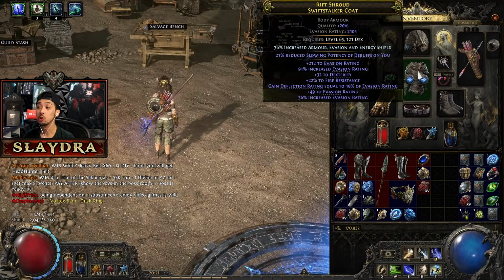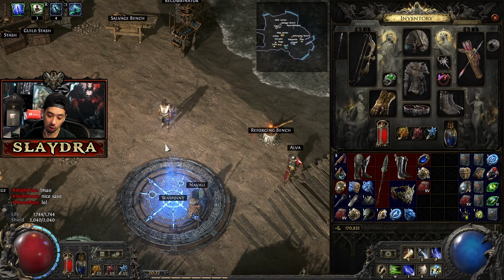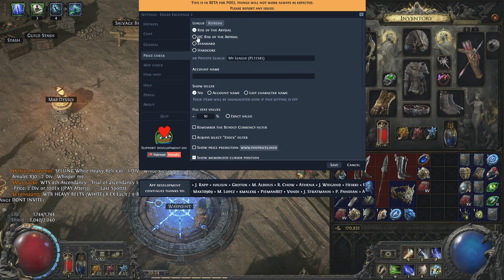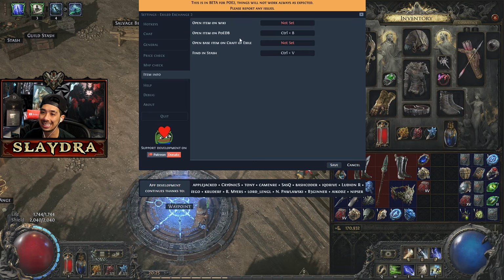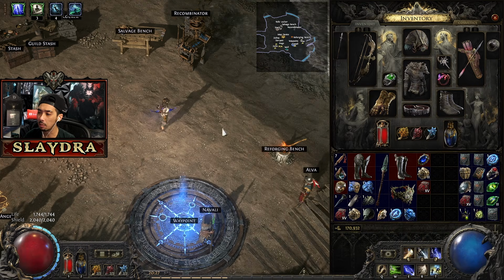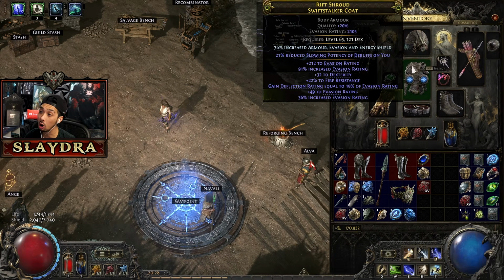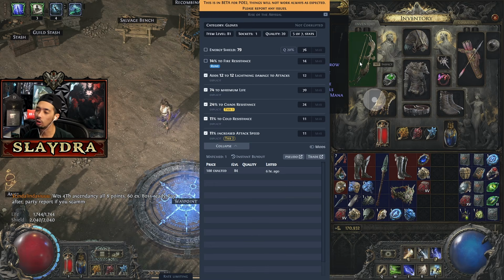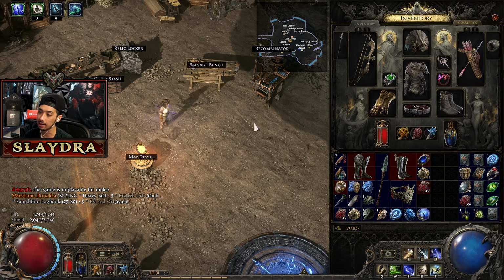Path Of Exile 2 Best Price Checker (UPDATE):Tips and Tricks For Beginners and Advanced Players EP 19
More Path of exile 2 Content!

Link will be in Pinned